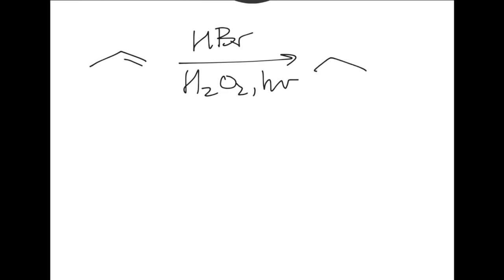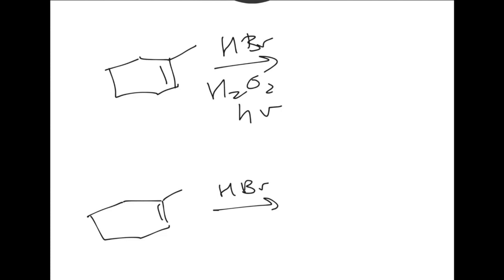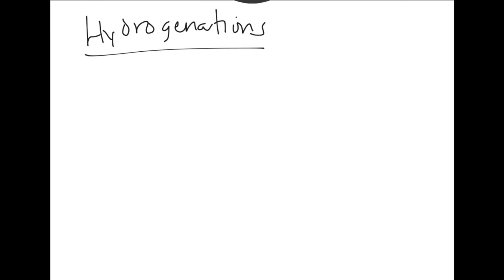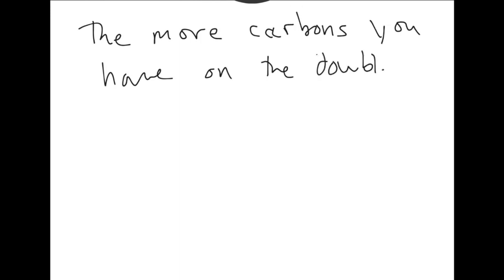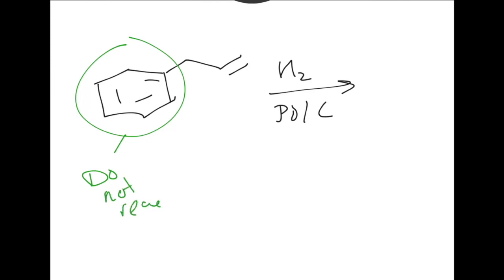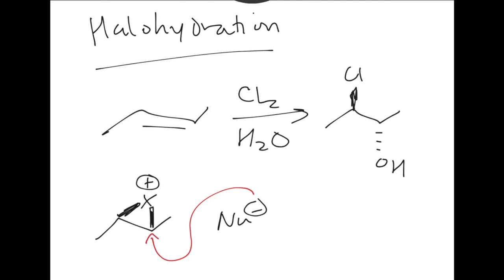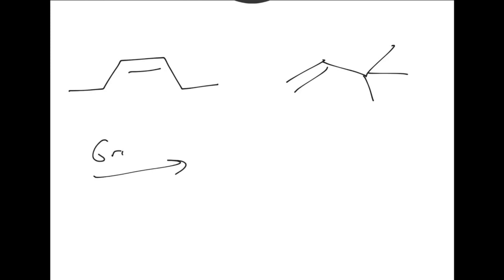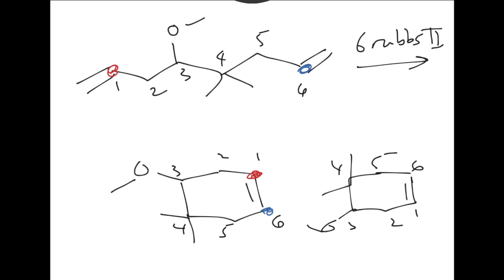Slide Set 4 Slides 28-32